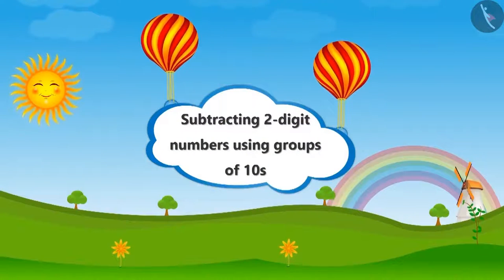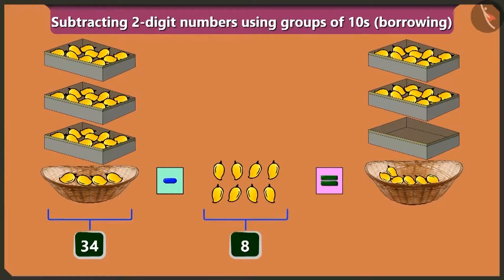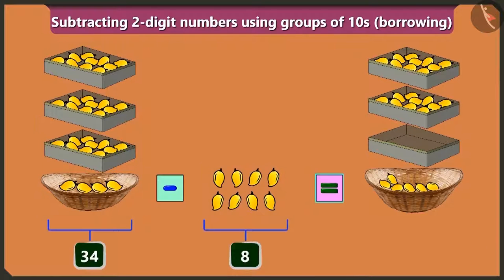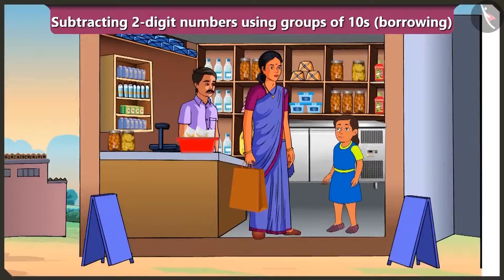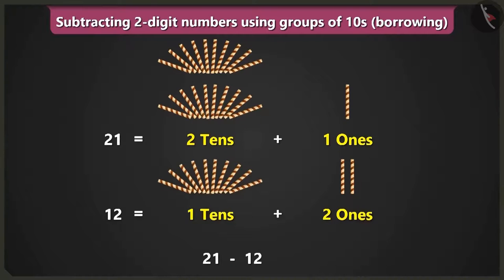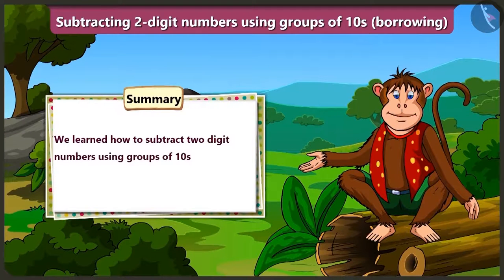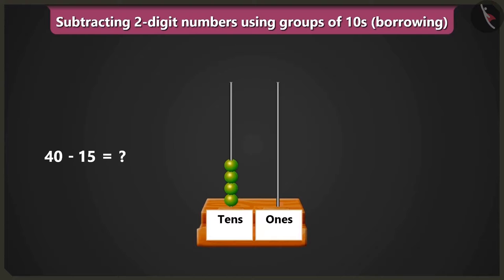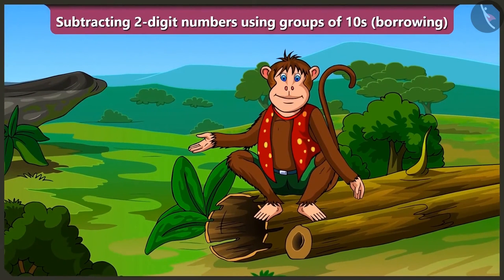Subtraction: borrowing sums | Subtraction for kids | English | Class 2